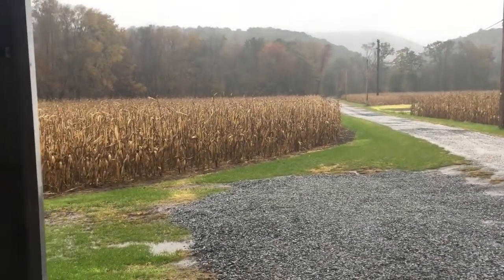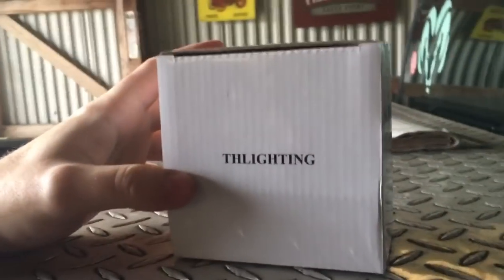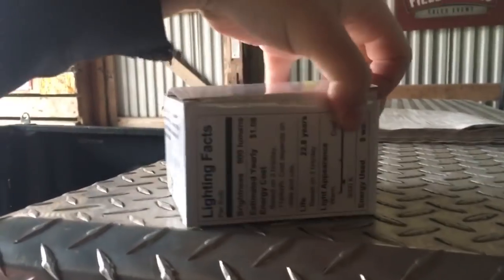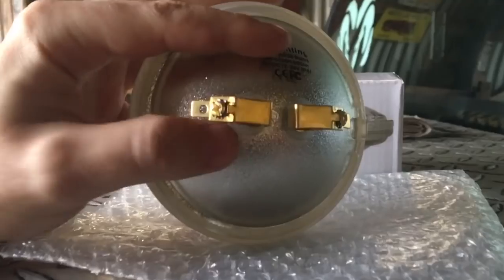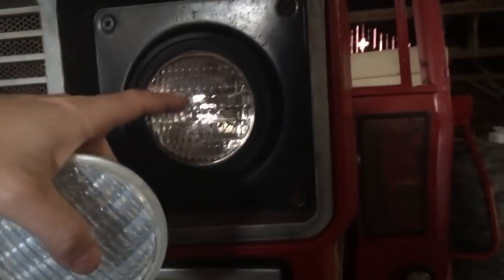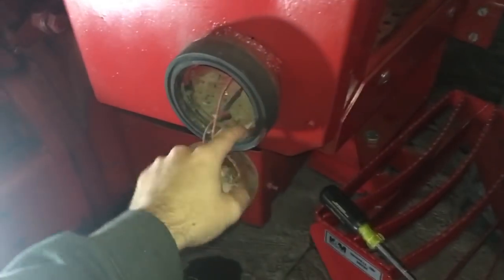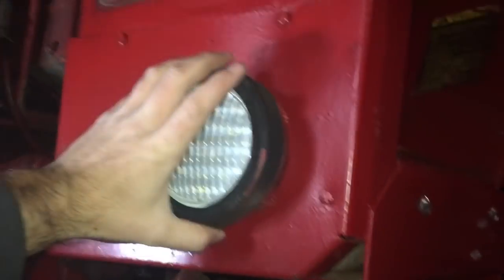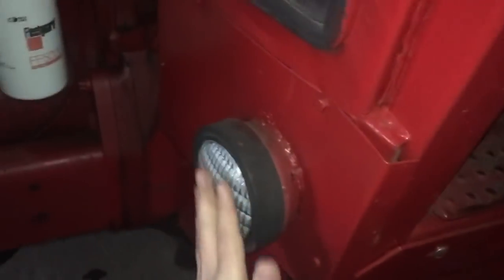IH 986 LED Light Replacement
LED PAR36 Bulb 9W 900lm(Eq to 60W Halogen) 10-30V Daylight 5000K Waterproof IP68 flood light bulbs par36 led bulb for Landscape well light,off-road vehicles,tractor, RV vehicles
Amazon Link.
Today’s video I replaced 2 front lights on the front of the IH 986. Giving these lights a try.